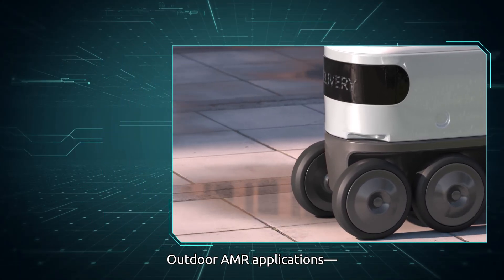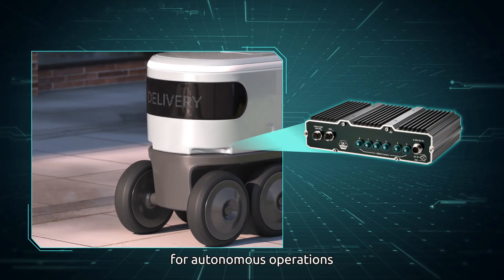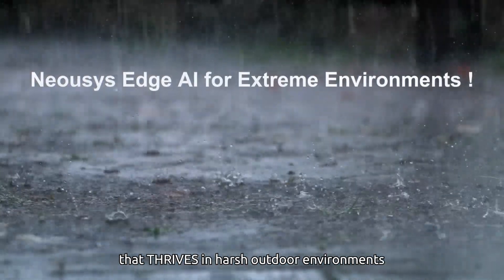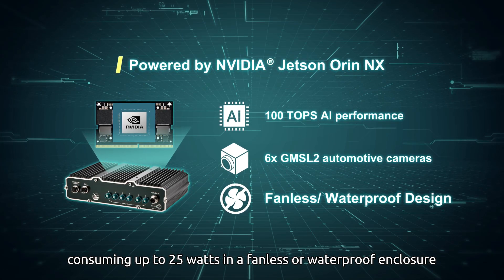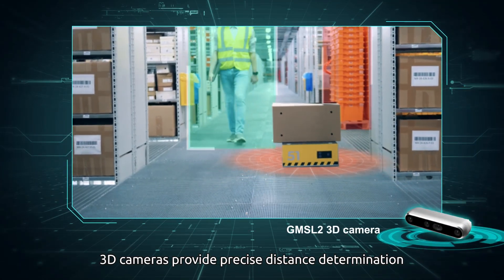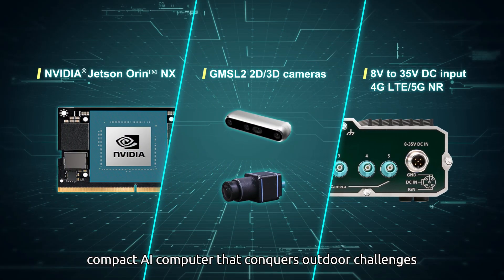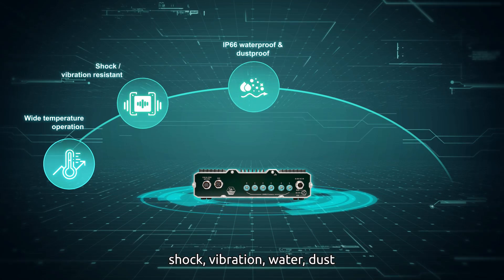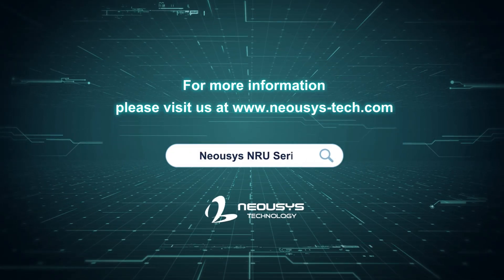Empowering Autonomous Mobile Robots with Neousys Rugged NVIDIA Jetson™ Computers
Outdoor AMRs (Autonomous Mobile Robots) used in last-mile delivery, agriculture, and logistics face challenges such as varying ambient temperatures and dynamic lighting, which can impact operational reliability and image recognition accuracy. Neousys' rugged NVIDIA Jetson™ AI computers deliver power-efficient AI performance, support GMSL 2D/3D camera connectivity, and are designed for in-vehicle deployment in a compact form factor—making them ideal for AMR applications.